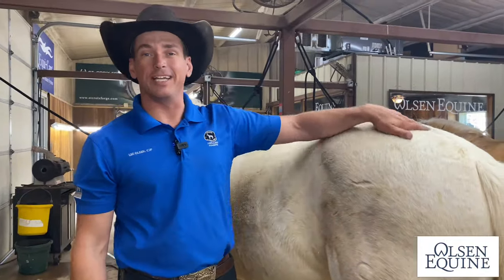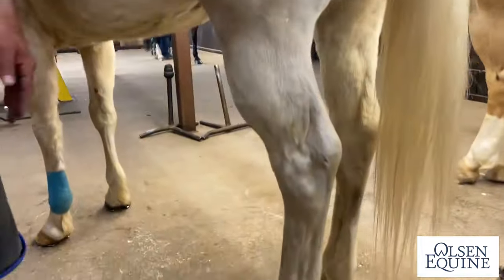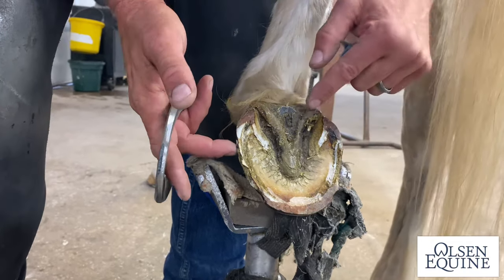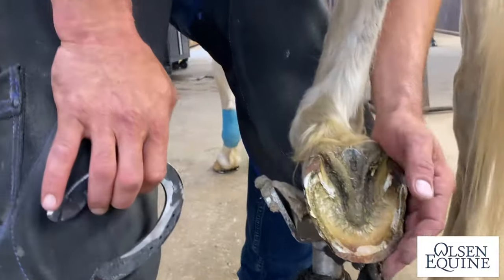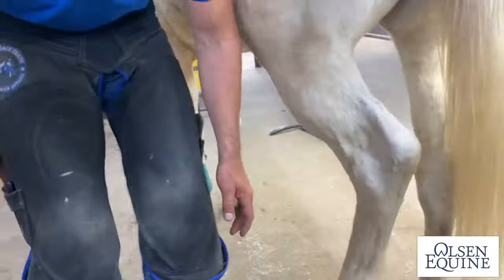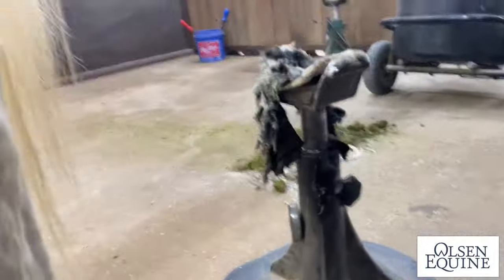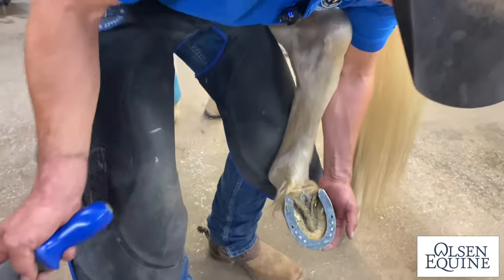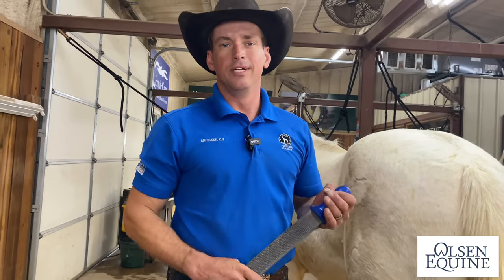COWBOY SHOEING - The Punchier The Better!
Saddle up cowboy! Lee Olsen CJF debunks the myth of "cowboy shoeing" being a bad thing! Check out this video of making it work with what you have and still putting on a good shoe!

Side note from Editor Sandy... yes I did forget to "edit it out" LOL!

Interested in learning more about Hoof Care?
MUSTAD
Platinum Performance
Priefert
Cinch Jeans
Well-Shod.com
Equi-Cam
Resistol